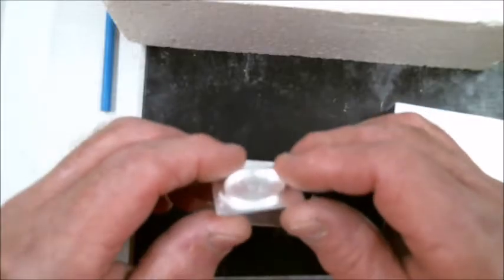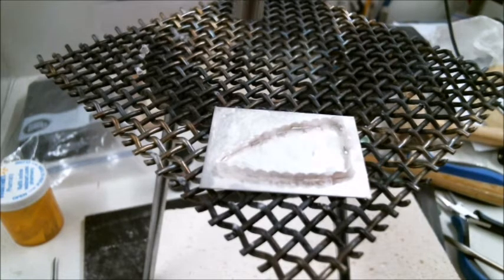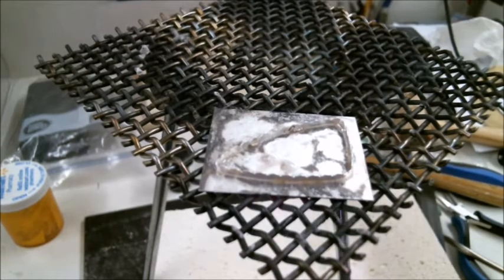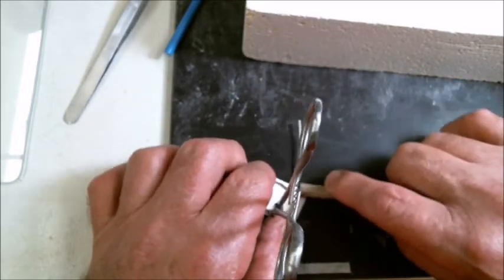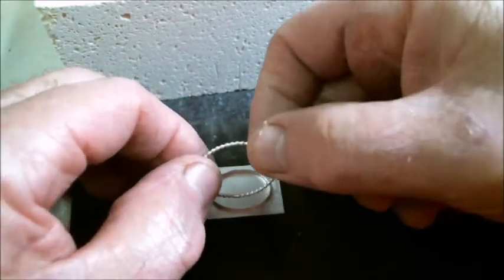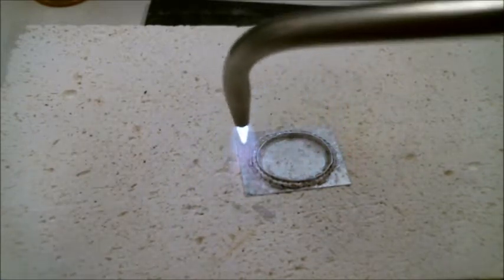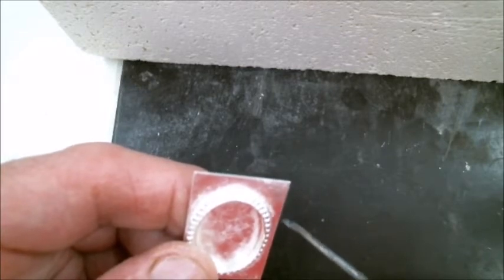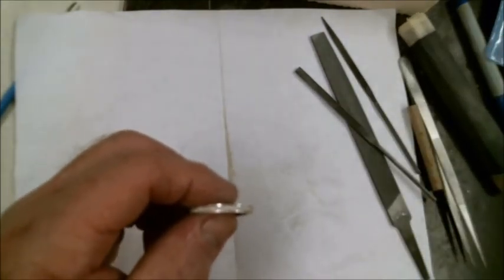Part 2 Soldering Bezel & Trim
Part 2 of a series on making a pendant with sterling silver and a cabochon. Covers soldering the bezel to the base plate, and trimming and filing.